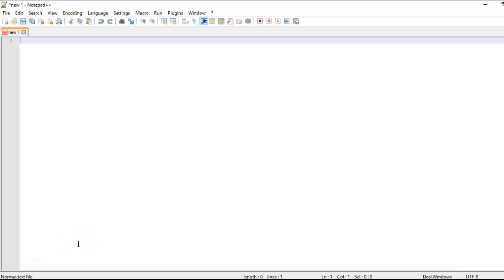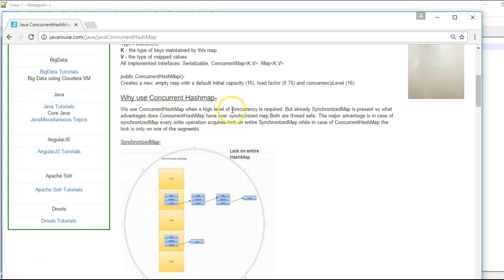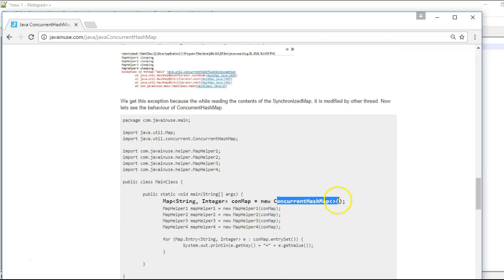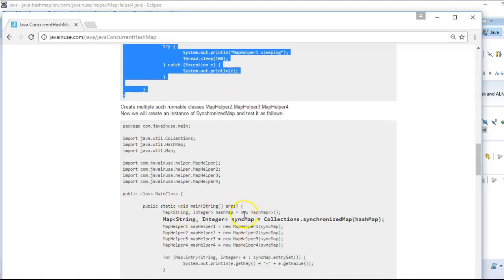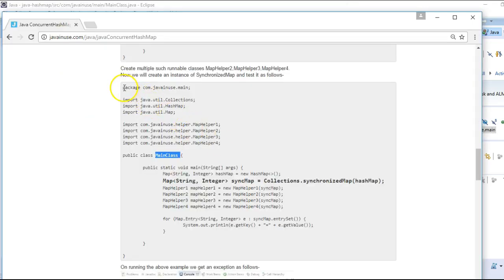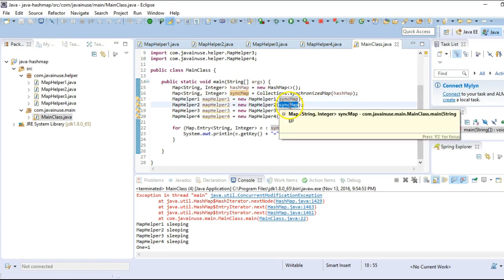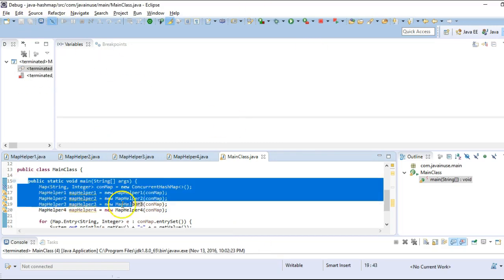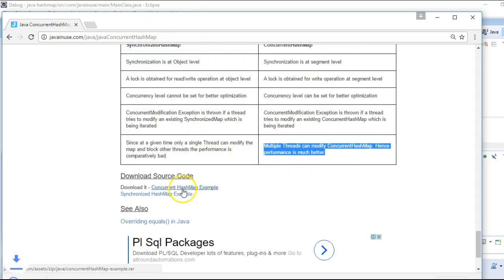Internal Working of ConcurrentHashMap and difference with SychronizedMap using working example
In this example we understand why to use a concurrenthashmap as compared to a synchronized map-